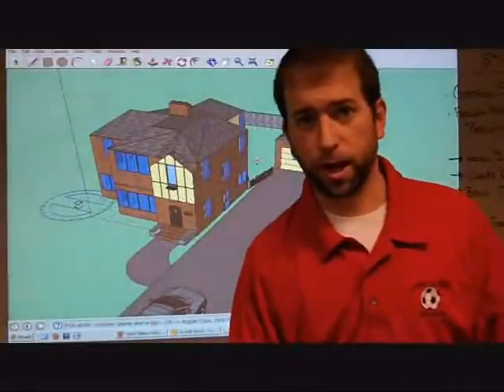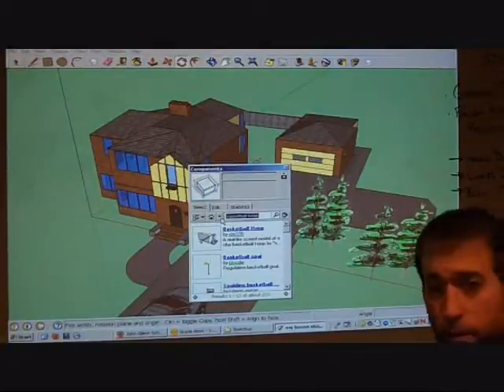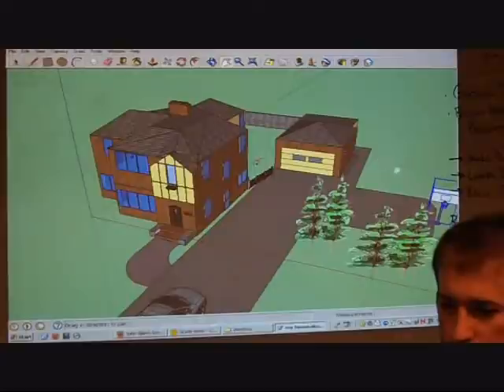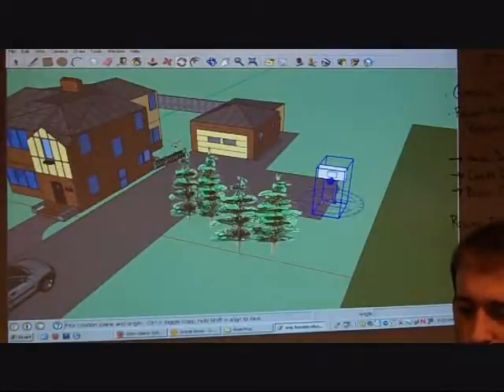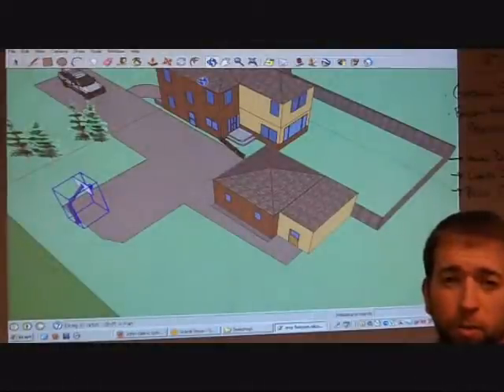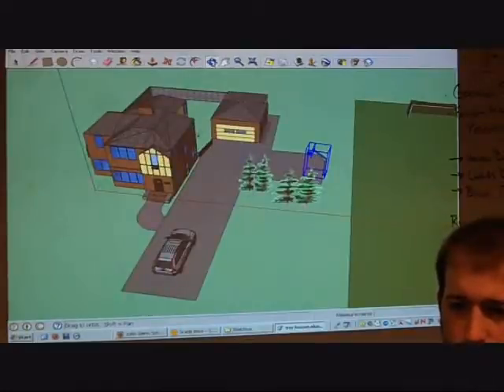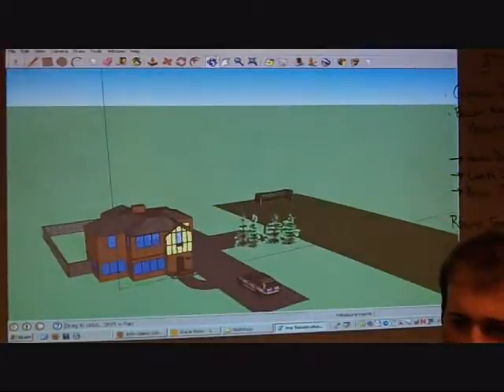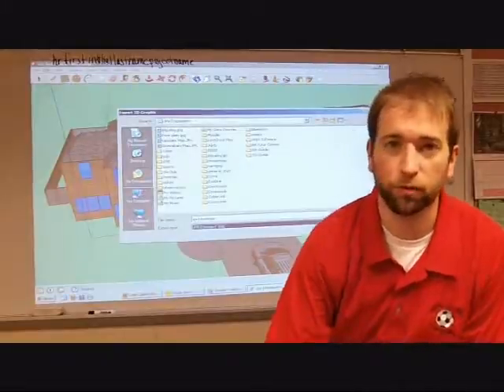Ponder Podcast: Google SketchUp- Adding Components and Taking Screen Shots (JPEG)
With this tutorial on Google SketchUp, you will know how to adding and rotate components and export a screen shot (JPEG) of your design.